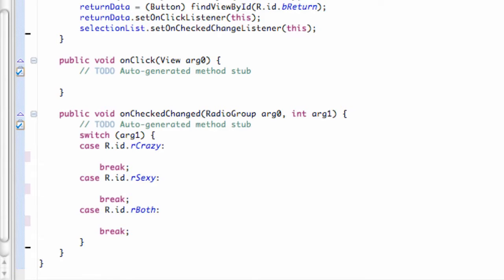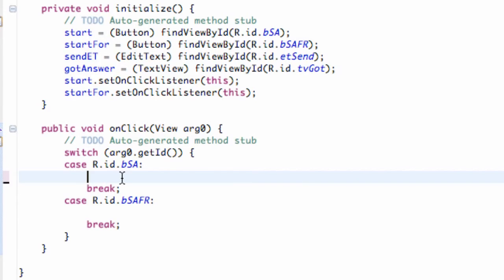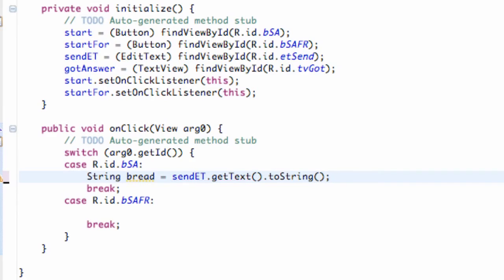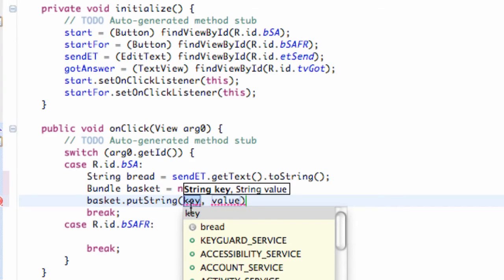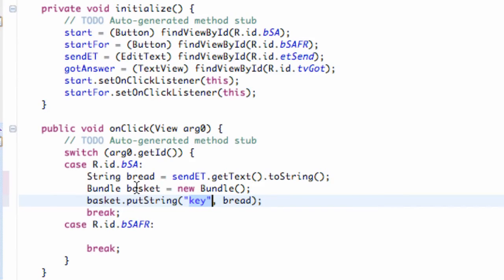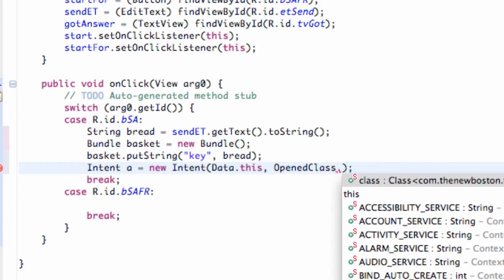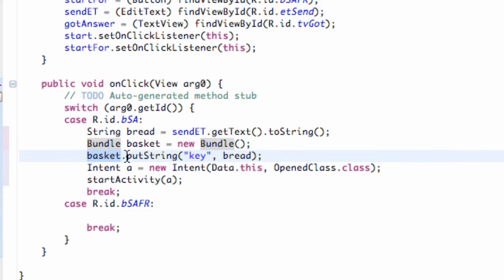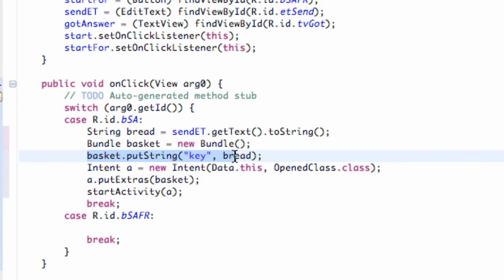Android Application Development Tutorial 47 Passing a String between Activities YouTube